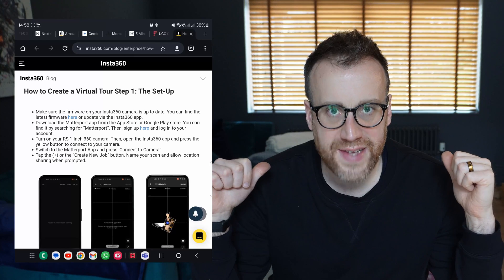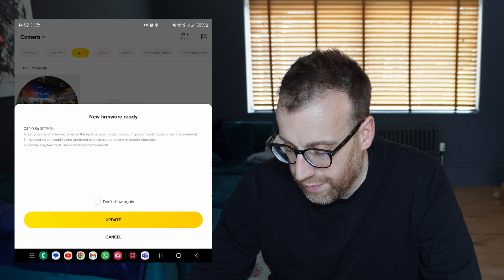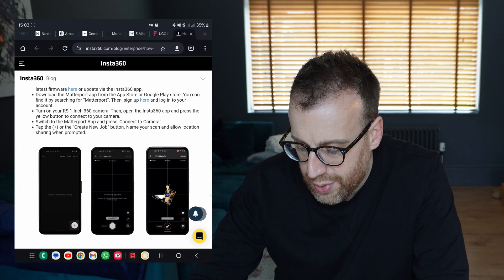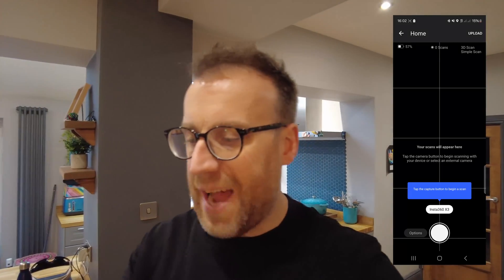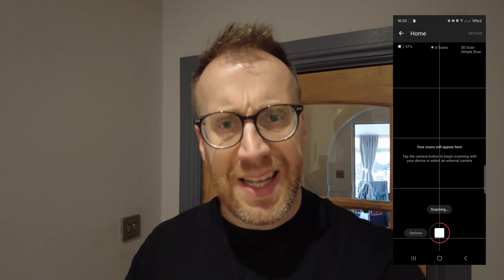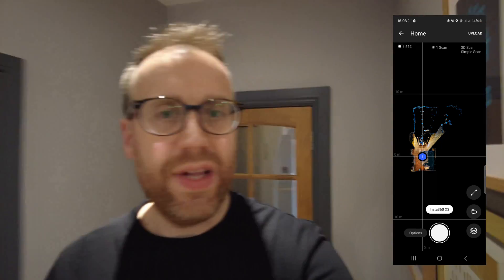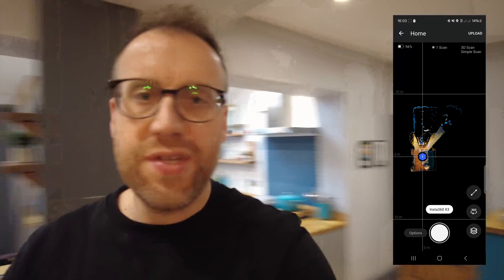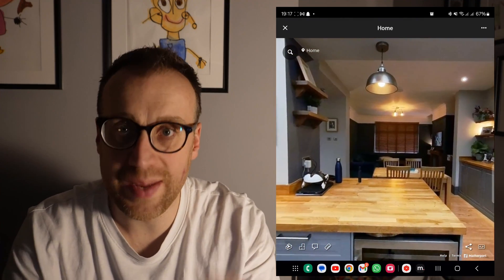3D Mapping My House with Insta360 X3 & Matterport: A Beginner's Guide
Dive into the world of 3D space mapping with our latest guide where I take you through the process of creating a digital twin of my house using the Insta360 X3 camera and the Matterport app. This video is designed for beginners, providing an understanding of the tools and steps required to bring your space to life in three dimensions.

From setting up the Insta360 X3 camera to connecting with the Matterport app and walking through the mapping process, we cover everything you need to know to get started. Whether you're looking to showcase your property, plan renovations, or just explore the capabilities of 3D mapping, this guide offers valuable insights into making the most of these powerful technologies. Join me on this adventure to unlock the potential of your living space!

📽️VIDEO TIMELINE
00:00 - Hello & Welcome
00:16 - What is this video.
01:30 - What do you need.
02:32 - The Blog Post
03:02 - Updating Firmware
03:37 - Linking Insta360 to Matterport
04:22 - Capturing Images!
05:31 - Uploading.
06:02 - Processing.
06:14 - Checking the output!
07:34 - Final Thoughts
08:58 - Please Like & Subscribe